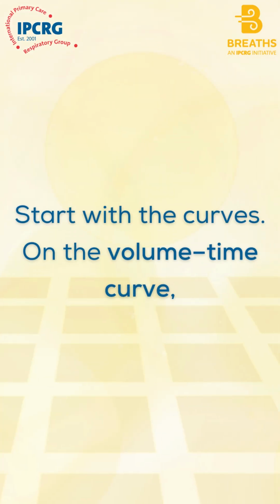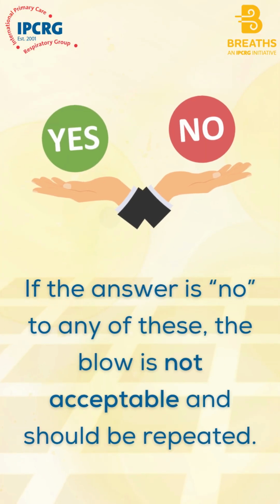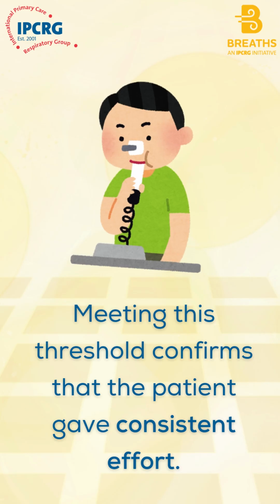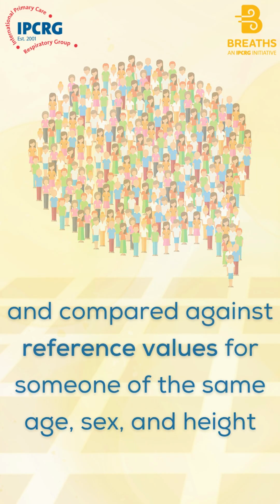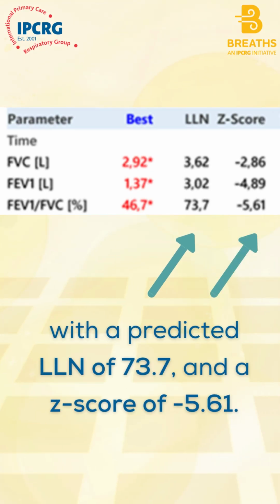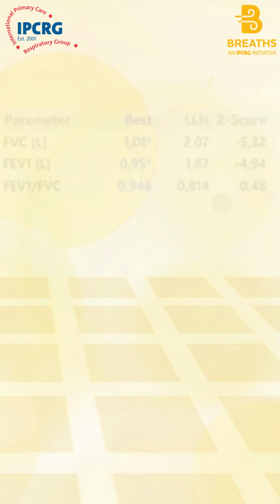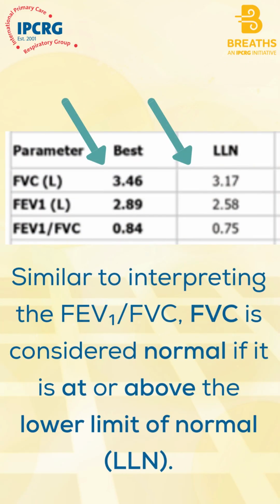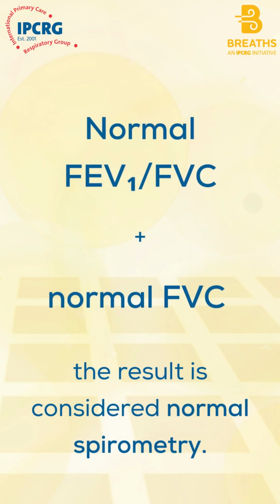5.3: Interpreting Spirometry in Primary Care - Obstruction, Quality & LLN | IPCRG Breaths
🎯 Learning Objective:
By the end of this session, you will be able to recognise obstructive spirometry patterns and apply acceptability, repeatability, and quality grading checks with confidence.

Correct interpretation of spirometry starts with quality. In this concise microlearning video, you’ll learn a structured, step-by-step approach to assessing spirometry in primary care—ensuring tests are valid before interpretation and using Lower Limit of Normal (LLN) and z-scores rather than fixed cut-offs.

You’ll learn how to:

-Assess spirometry quality using acceptability and repeatability criteria
-Identify valid volume–time and flow–volume curves
-Apply repeatability thresholds for FEV₁ and FVC
-Interpret FEV₁, FVC, and the FEV₁/FVC ratio
-Use LLN and z-scores to diagnose airflow obstruction accurately
-Understand why fixed ratio cut-offs (e.g. 70%) can misclassify patients
-Distinguish obstructive, restrictive, mixed, and normal spirometry patterns

Primary-care clinicians, respiratory nurses, pharmacists, and healthcare professionals interpreting spirometry reports.
🧠 Each Breath is a 5-minute microlearning unit from IPCRG, designed to build confidence in respiratory care.
📚 Source: IPCRG Desktop Helper #14, GOLD 2025
🎓 Part of the IPCRG Breaths mini-series: COPD Essentials – Prevention, Diagnosis & Management
💡 Quality first. Interpretation second. Confidence follows.